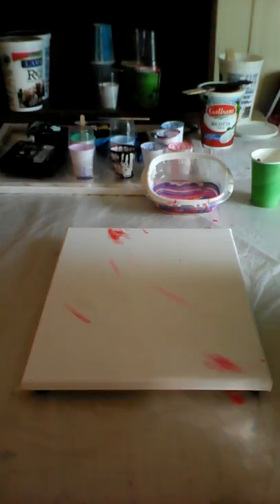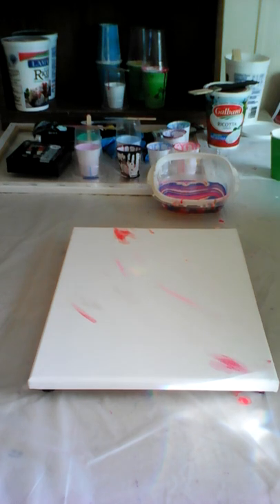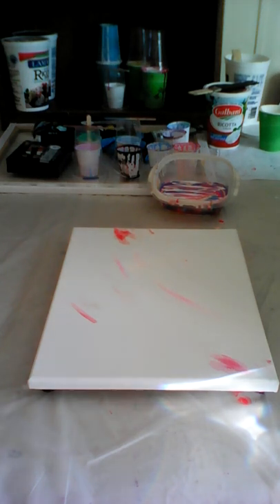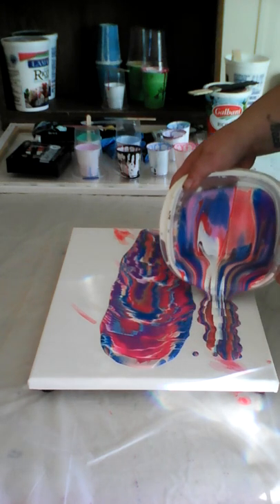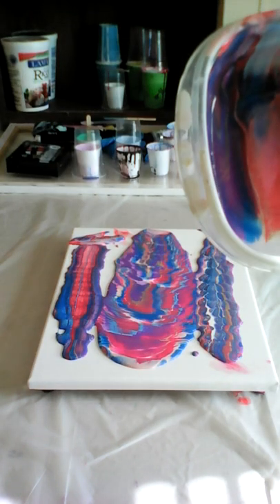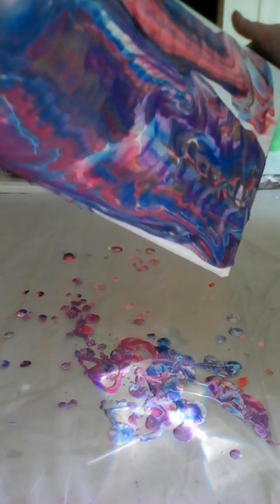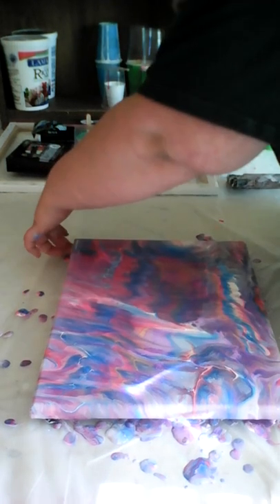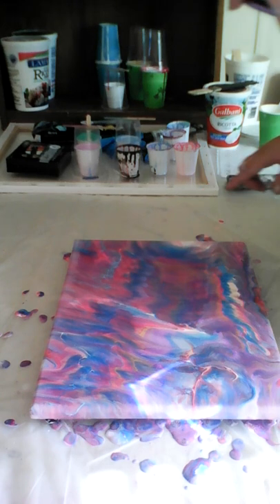#230 PINKS 1st wave (YT100 (68)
Hey friends.
🎗Here is video # 11 for the PINKS I did for my idea to help support and earn money to donate to the breast cancer awareness foundation
🎀 I will be hosting a live FB auction on October 1st, 2019 at 7pm eastern (50% of what I make will be donated to the breast cancer awareness

💙Dont forget to rate this video 👍or👎.